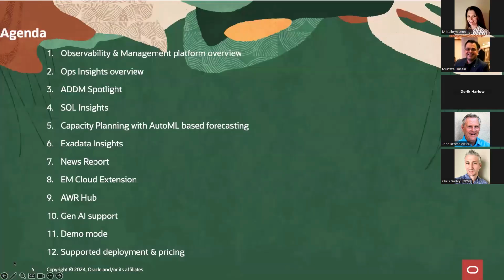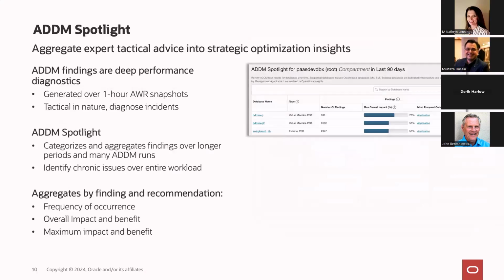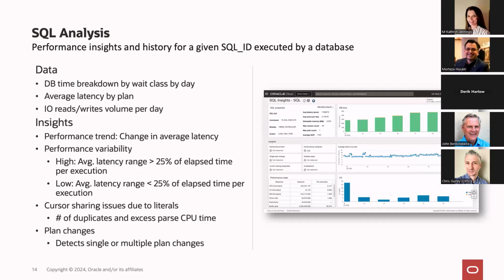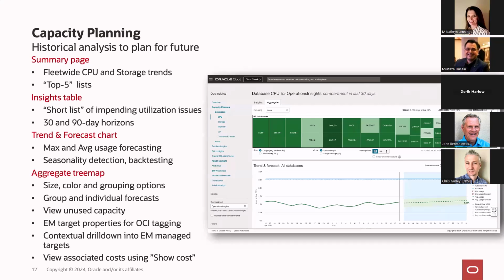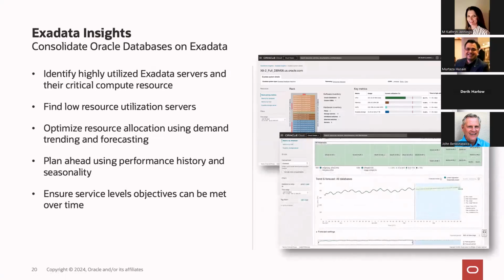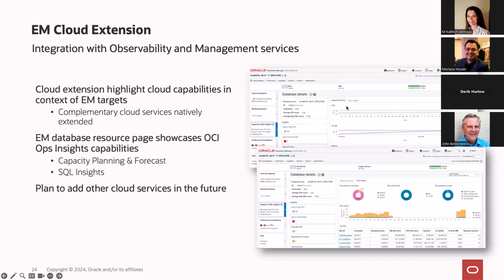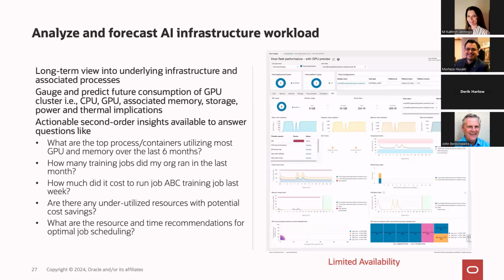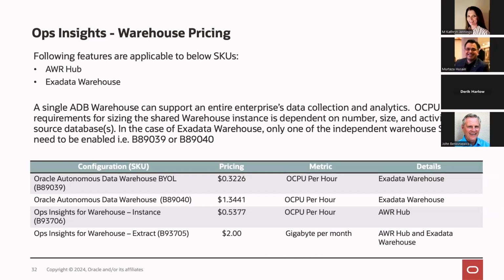Introducing new features in OCI Ops Insights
Learn about the OCI Ops Insights service in general and some of the exciting new features recently released. These features support advanced use cases ranging from service policy automation to utilizing AutoML algorithms to predict future resource consumption to utilizing OOB applications to analyzing curated SQL insights across the database fleet workload, and more.

1.- Observability & Management platform overview
2.- Ops Insights overview
3.- ADDM Spotlight
4.- SQL Insights
5.- Capacity Planning with AutoML based forecasting
6.- Exadata Insights
7.- News Report
8.- EM Cloud Extension
9.- AWR Hub
10.- Gen AI support
11.- Demo mode
12.- Supported deployment & pricing